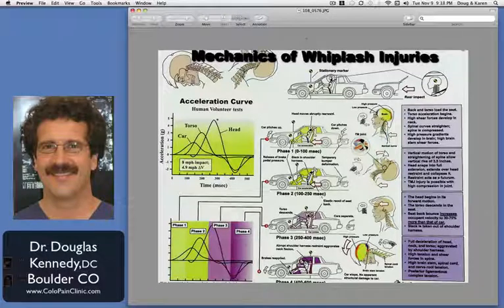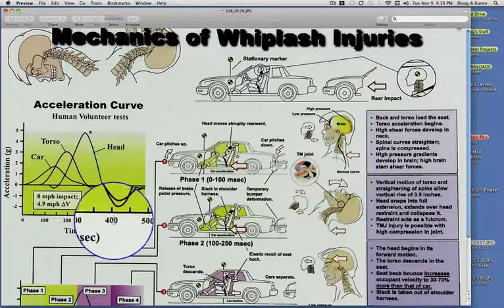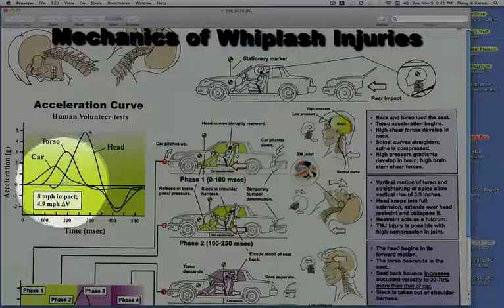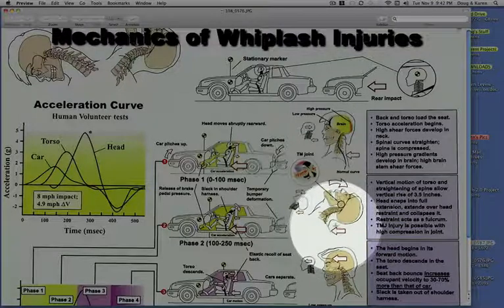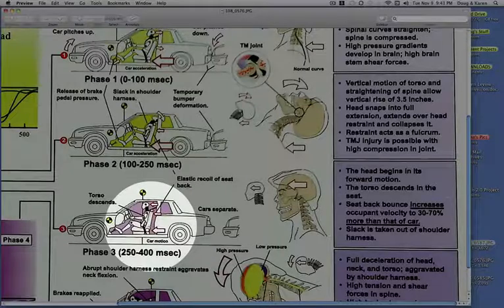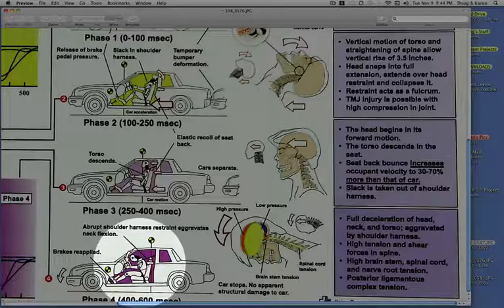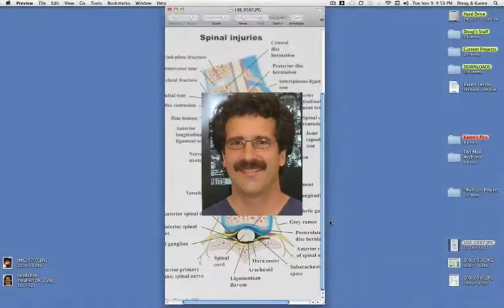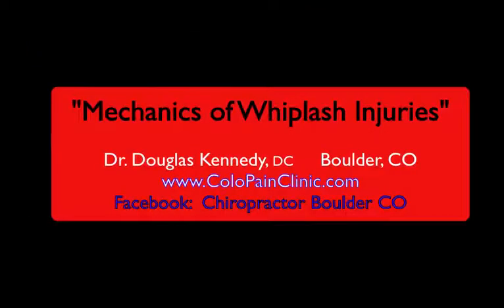Mechanics of Whiplash Neck/Shoulder Pain Injury by Boulder Chiropractor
Mechanics of whiplash injury  "ChiropractorBoulder"

Hello this is Dr. Douglas Kennedy. I am a chiropractor in Boulder Colorado. I used acupuncture and chiropractic techniques, along with a wide variety of physical therapy techniques, to help people quickly recover from car accident injuries. "Whiplash" is a term that refers to the soft tissue injuries in the neck and shoulder region that are associated with being hit abruptly from the rear by another vehicle. Special thanks to the Spine Research Institute of San Diego and Dr. Arthur Croft, DC. I attended seminars by Dr. Croft and am using his slides to illustrate the mechanics that are involved with a rear-end accident. A significant rear end accident may occur at speeds as low as 5 mph.

Phase1 (first 100 mSec)-  When the car is hit from the rear, the back and torso of the driver will load the seat. Torso acceleration begins. High shear forces developed in the neck. Spinal curves straighten and the spine is compressed. High pressure gradients develop in the brain; high brainstem shear forces are developed.

Phase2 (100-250 mSec)-  Vertical motion of torso and straighten the spine allow vertical rise of 3 1/2 inches. The head snaps into full extension or back pending extending over the head restraint in collapses it. The restraint acts as a fulcrum in many cases because it is not set high enough to prevent the rearward movement of the head. TMJ injury is possible with high compression and the joint.

Phase 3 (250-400 mSec)-  The head begins in its forward motion. The torso descends in the seat. Seat back bounce increases the occupant velocity to 30-70% more than that of the car. Slack is taken out of the shoulder harness. The seat is acting like a spring throwing the body forward.

Phase 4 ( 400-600 mSec)-  this involves the full deceleration of head, neck, and torso; aggravated by shoulder harness. The high tension and shear forces in the spine are maximized at this point in time with severe flexion. There is high brain stem, spinal cord, and nerve root tension developed. The posterior or rearward ligamentous complex is under maximal tension at this point in time.

The most common symptoms following a whiplash injury are:
, headaches, fatigue, shoulder pain, anxiety, interscapular pain, low back pain, sleep disturbances, upper limb numbness and tingling, sensitivity to noise, impaired concentration, blurred vision, irritability, difficulty swallowing, dizziness, forgetfulness, upper limb pain, upper limb weakness, ringing in the ears, and jaw or facial pain from TMJ injury.

Having a chiropractic clinic in Boulder Colorado, in the zip codes of 80301, 80302, 80303, 80304; I have seen many car accident patients due to our winter weather. For a map of our location please click Boulder chiropractor and acupuncture.

If you are having neck or back pain from a recent car accident, Dr Kennedy is offering a FREE CONSULTATION.